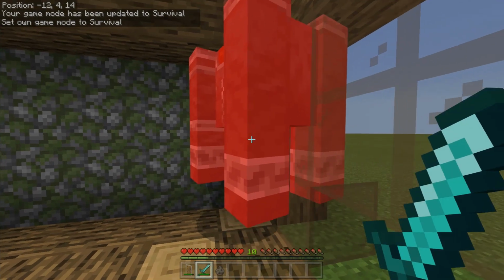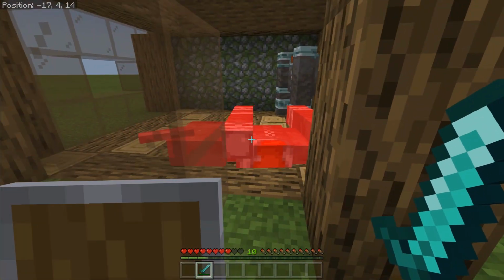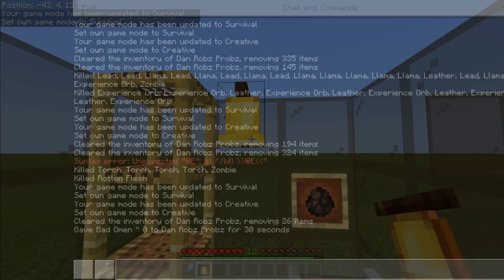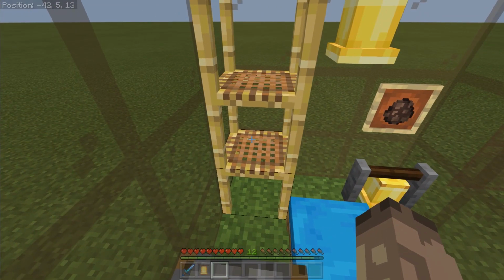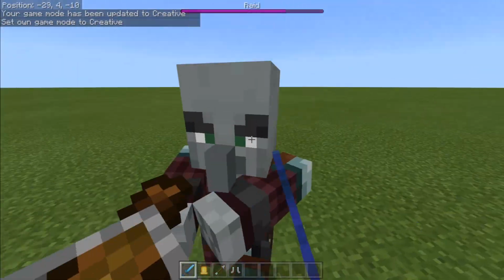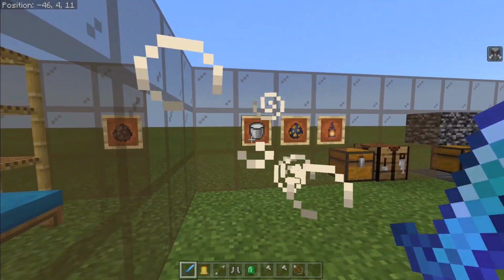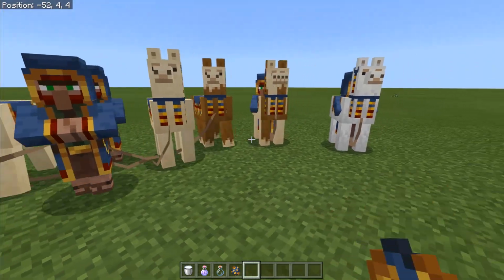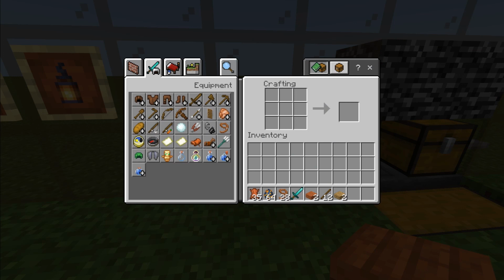Is The Village & Pillage Update Actually Any Good?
Hello & Welcome,
In this video I'm talking about some things involving the latest update of the bedrock edition of minecraft.
That being the Pillage&Village Update(v1.11.0)

Tbh, this update is ok.
It's nice to finally see changes etc to the villages/villagers but all in all the raids are WAY to OP in my opinion.

The game is just becoming more & more easier to me...

Whats the point of searching for a woodland mansion anymore?

Also, in the video I show you a few bugs that I've found whilst testing & playing around with this current update on the bedrock edition.

Hopefully you guys will agree!

:P

If you want a great seed to test out the raid mechanics:-
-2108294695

🌟My Patreons🌟:-

- Lister
- Stan Th3 M4n
- Russel Bean
- Hyperfied
- lotossKiller

✨Many Thanks✨

DRP